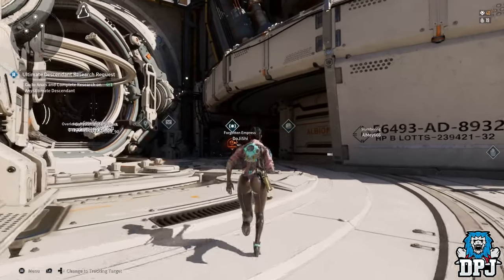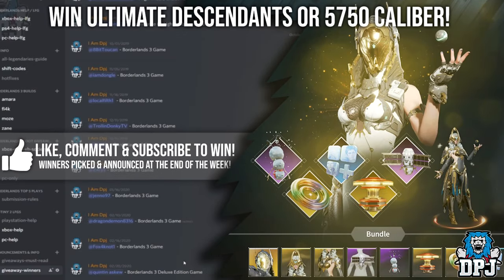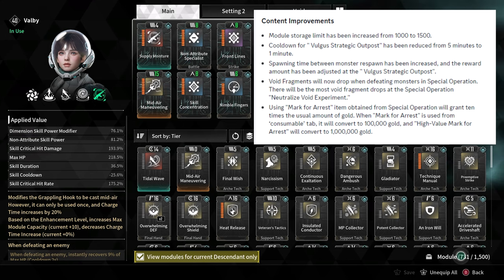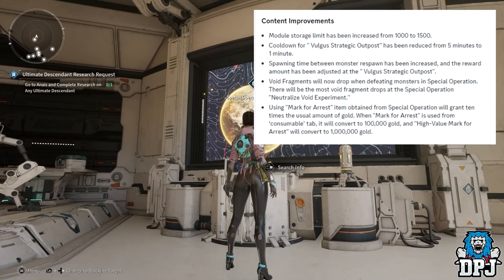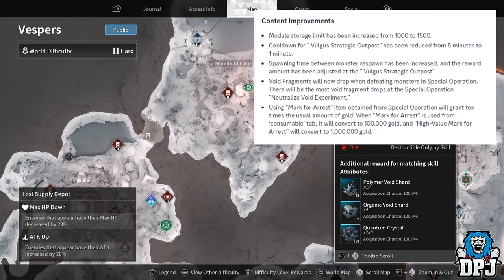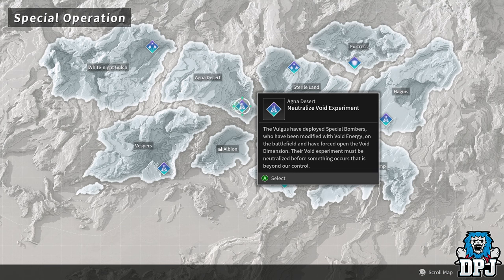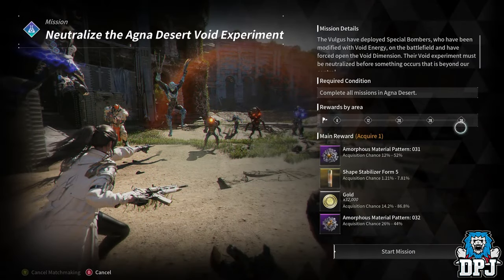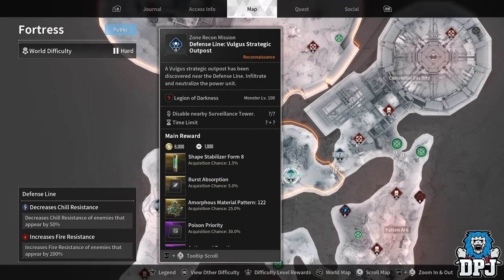HOTFIX 1.0.4 IS LIVE WITH INCREDIBLE CHANGES - The First Descendant Hotfix 1.0.4 Patch Notes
In todays the first descendant video we take a look at the patch notes for hotfix 1.0.4 where we see incredible changes to parts of the first descendant but also talk on the nerfs of vulgus strategic outposts!